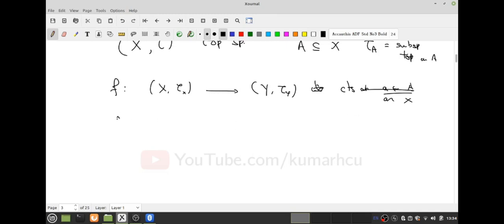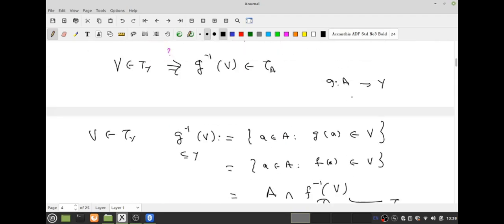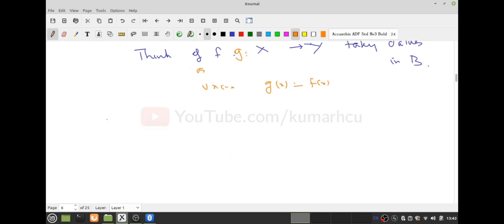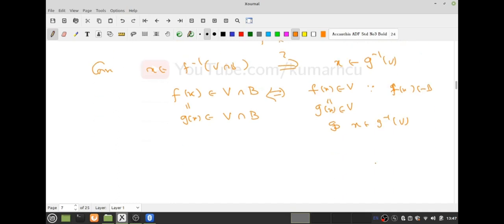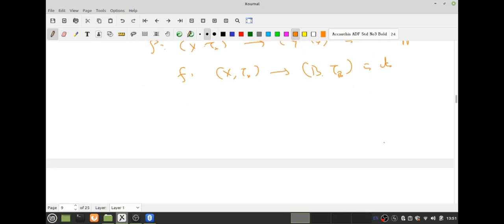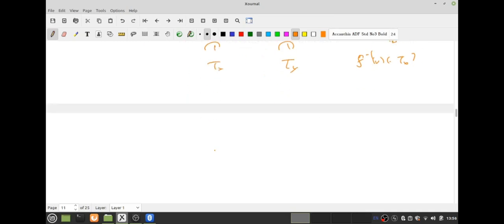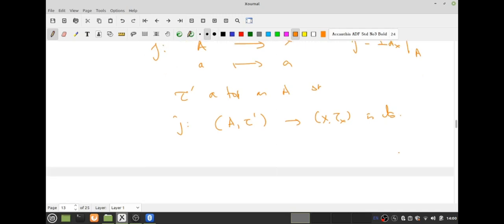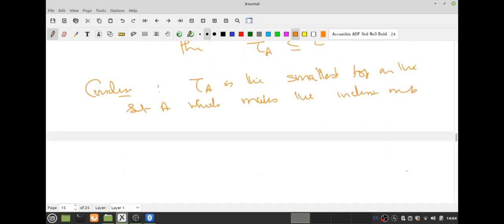Subspace Topology - 4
We prove two important facts about subspace topology which are used often but rarely brought to the attention of the students. (i) If f is continuous map from X to Y and if we restrict f to a subset A of X  then f from  A with subspace topology to Y is continuous. (ii) If f takes values in B, a subset of Y, then f as a map from X to B with subspace topology is continuous iff the map f from X to Y is continuous. This is the Universal Mapping Property for Subspace topology which is never discussed in books!

We end the session with the result that among all topologies on A which makes the inclusion map from A to X, the subspace topology is the smallest.

00:00 Introduction
0:50 Motive of this lecture
2:24 Restriction of a continuous map(f:X to Y)to a subset A in X is continuous
8:13 Universal mapping property of Subspace Topology
10:33 Key point to note
25:28 Synopsis of the above two facts
28:43 What is the smallest Topology on A that makes the inclusion map j:A to X continuous
34:22 Endnote of the lecture